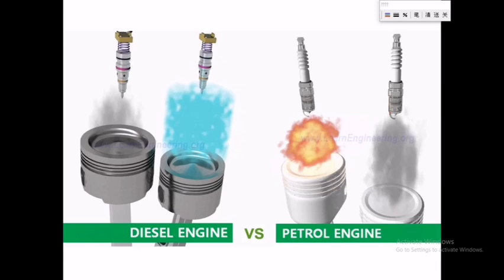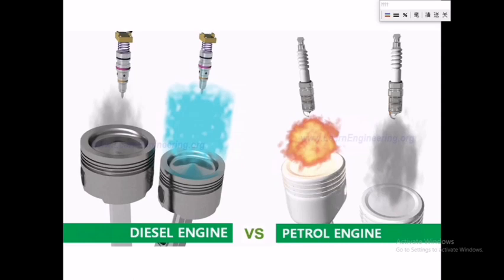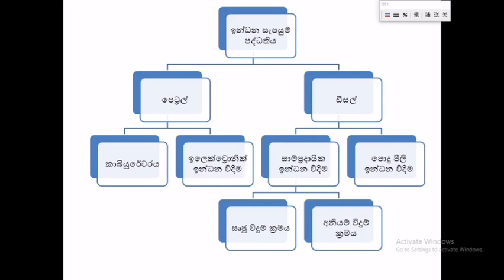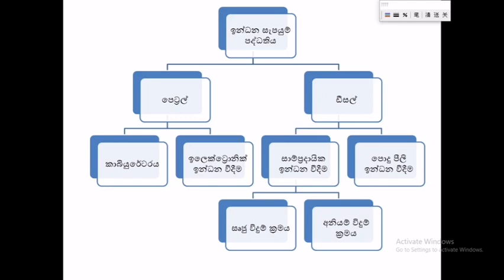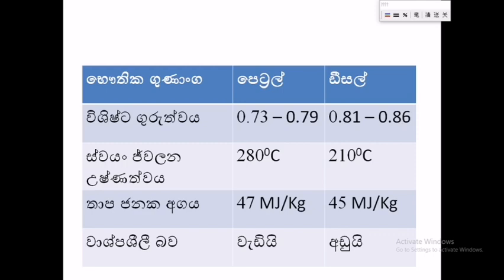AL Engineering Technology Lesson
Automobile - Petral & Deisal Fuel